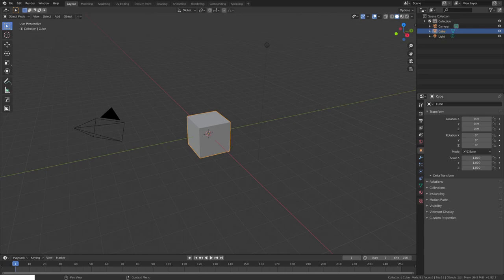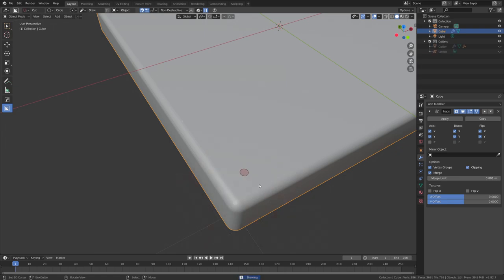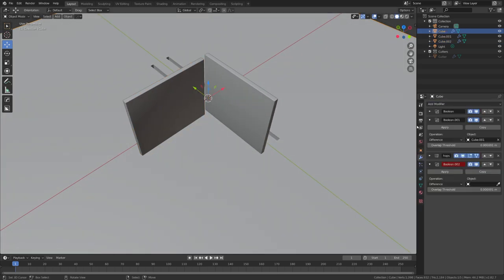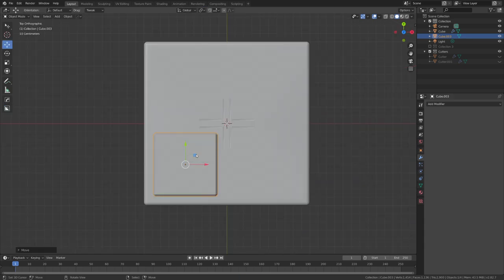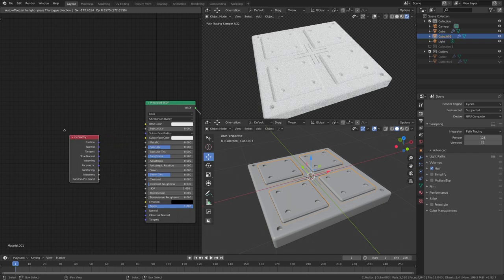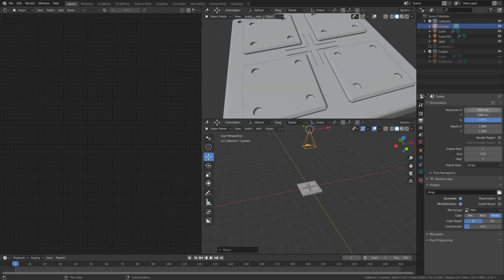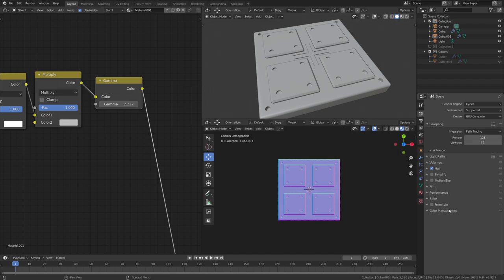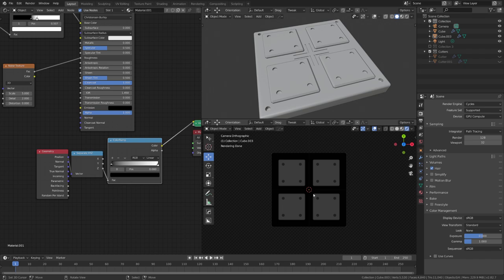Easy Sci-Fi Plate Texture [Blender 2.8+] | English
In this tutorial, I show you how to create an easy sci-fi plate texture in Blender 2.8.

**Partners**